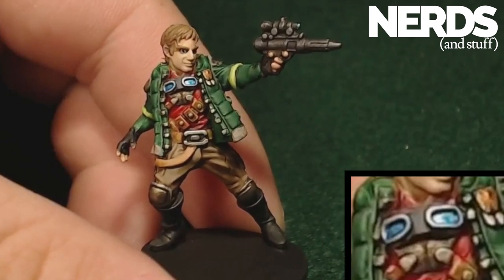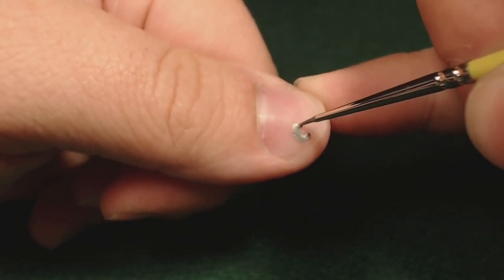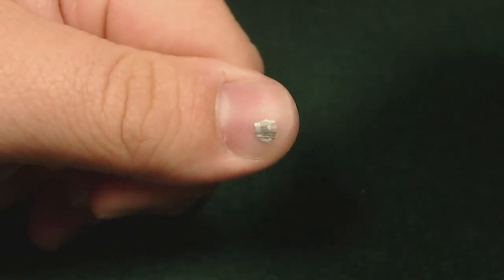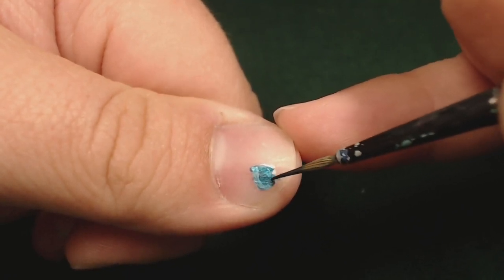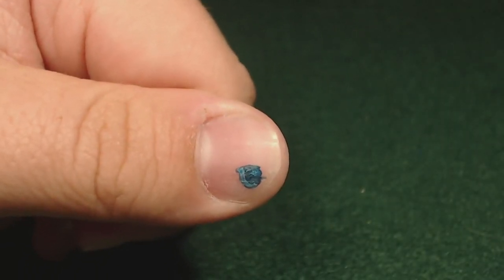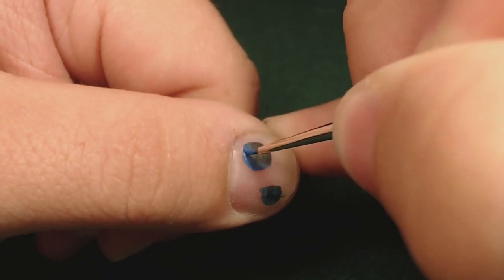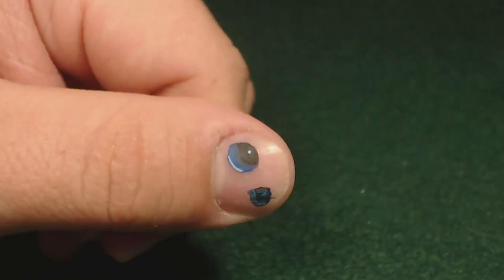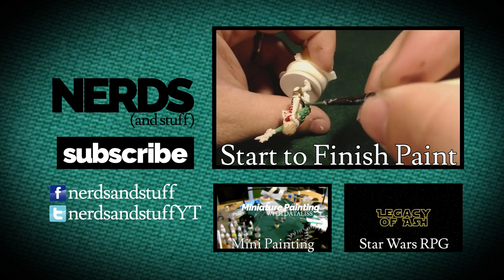Miniature Painting Techniques | Lenses with Depth | Thumbnail Tutorial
In this miniature painting tutorial video we'll be covering two of my techniques to create lenses with depth.

This miniature painting technique is just one of many tutorials featured on this channel.

Paint List:
--Reaper Master Series--
Pure Black, Soft Blue, Cyan Blue, Light Blue
--Vallejo Game Air--
Silver, Chainmail Silver
--Tamiya--
Clear Blue

Happy painting!
~Dataliss